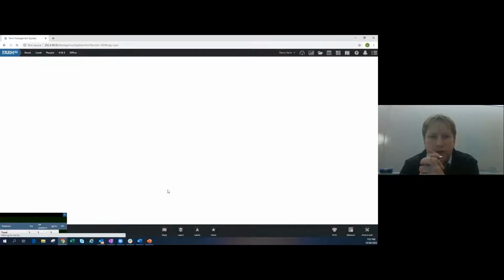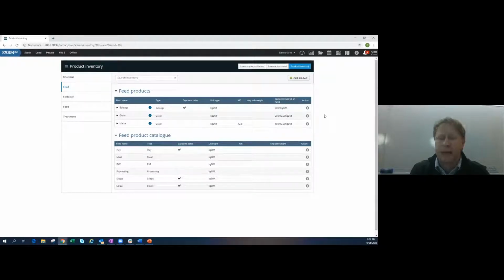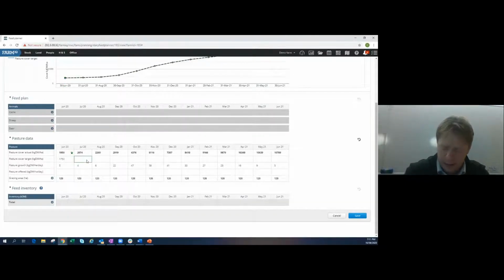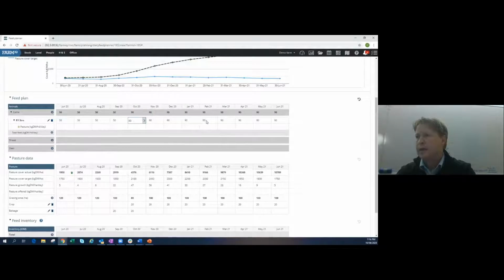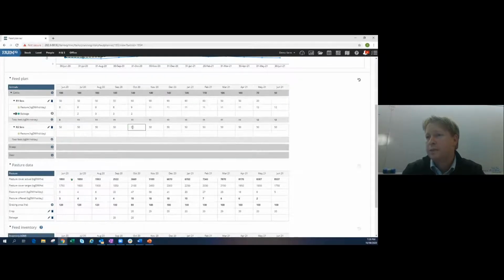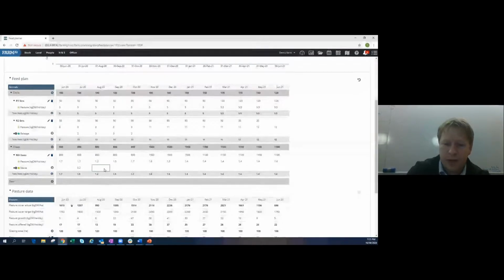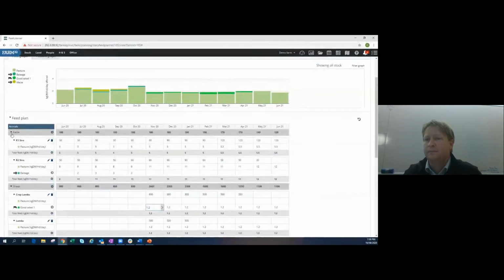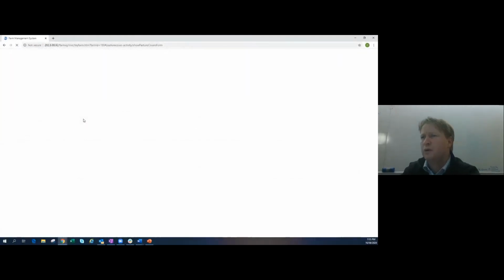The Feed Planning Tool Webinar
In the third and final part of the Feed Planning webinar series, Garth dives into the feed planner tool to show you how you can use the Feed planner to plan and monitor pasture, pasture cover and supplementary feed decisions.

This tool is great for planning out the entire year's feed across your farm. Among other things, this plan can be useful when calculating your financial budget for the upcoming year, giving you a clear idea how much supplementary feed you’ll need to purchase or if you will have excess baleage available to sell.